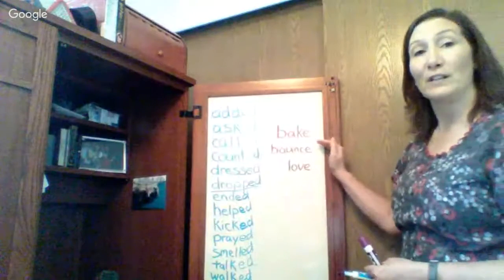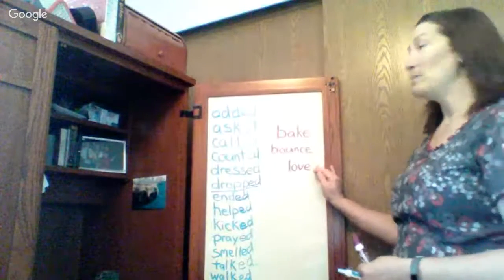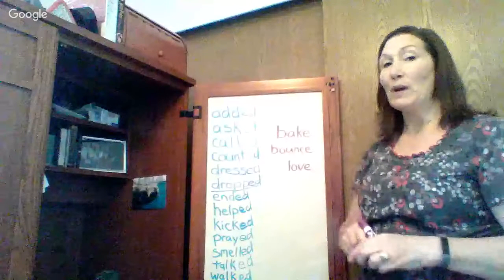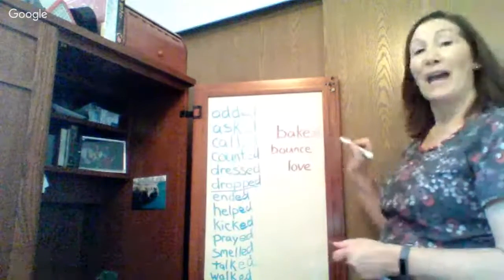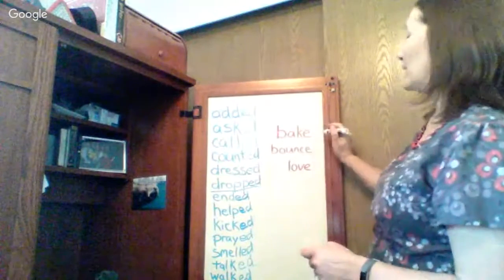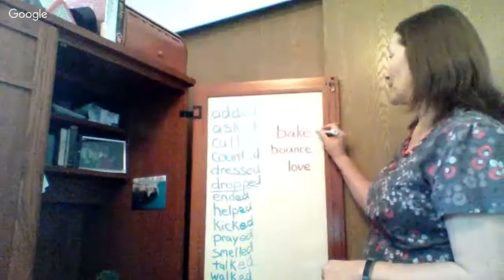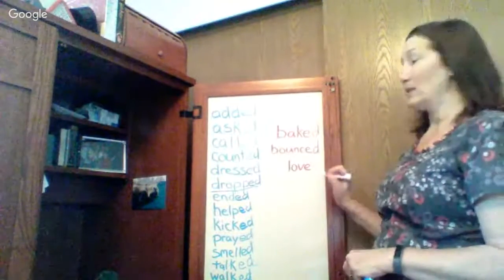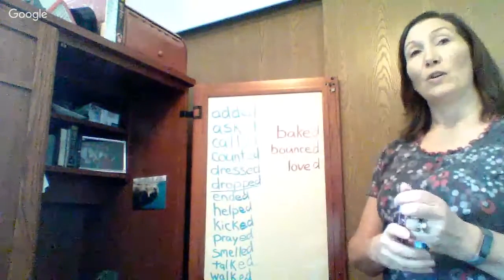Cognitive Code Lesson JG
TESOL 102